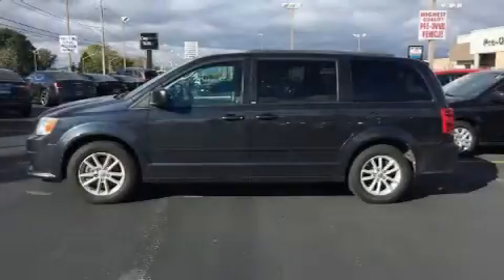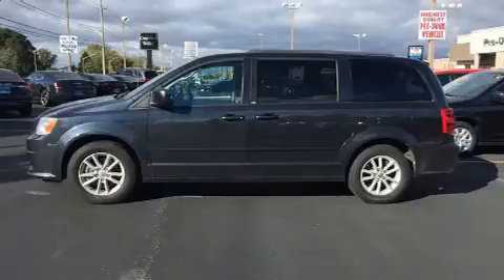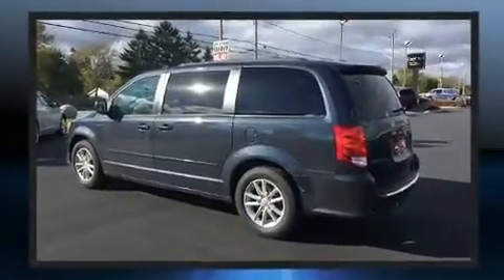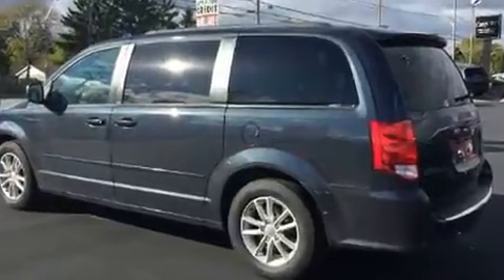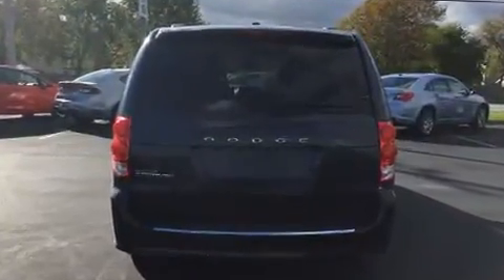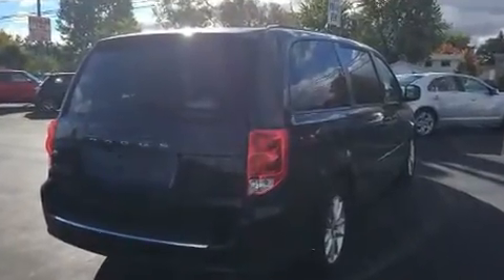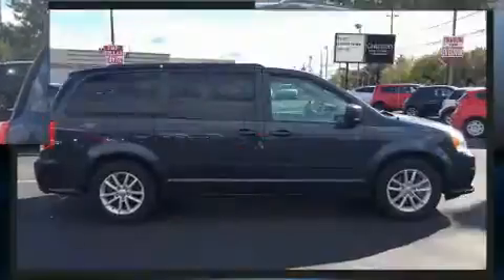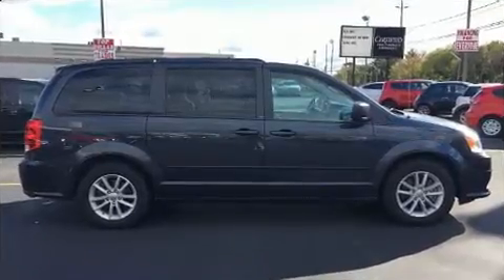2013 Dodge Grand Caravan SE in Windsor, ON N8R1A7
Windsor Chrysler
10380 Tecumseh Road E.

You can expect a lot from the 2013 Dodge Grand Caravan. It features a front-wheel-drive platform, an automatic transmission, and a refined 6 cylinder engine. A wealth of standard features means that you no longer have to sacrifice. Such as remote keyless entry, delay-off headlights, adjustable headrests in all seating positions, tilt and telescoping steering wheel, heated door mirrors, power windows, an overhead console, and air conditioning. Storage solutions are integrated throughout the interior, demonstrating thoughtful attention to detail. Dodge ensures the safety and security of its passengers with equipment such as: dual front impact airbags, front SIDE impact airbags, traction control, brake assist, anti-whiplash front head restraints, ignition disabling, and 4 wheel disc brakes with ABS. With electronic stability control supplementing mechanical systems, you'll maintain precise command of the roadway. We pride ourselves on providing excellent customer service. Please don't hesitate to give us a call.